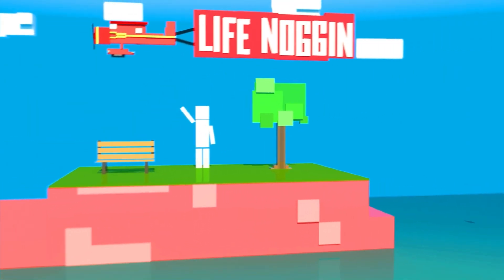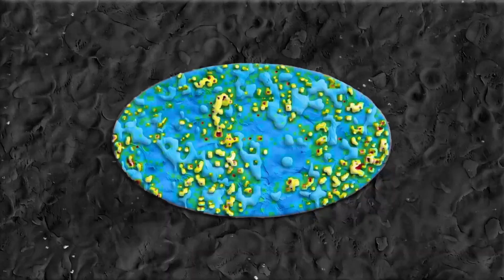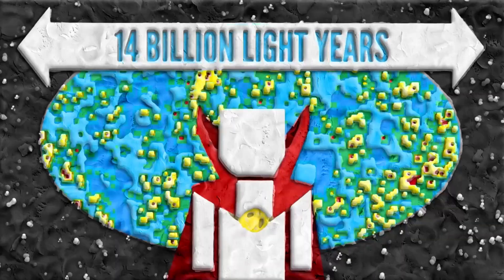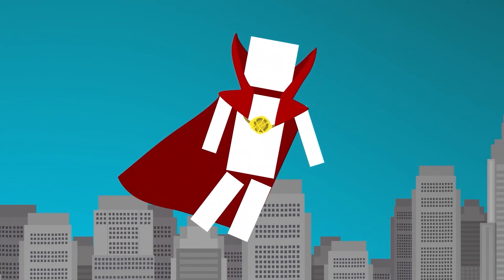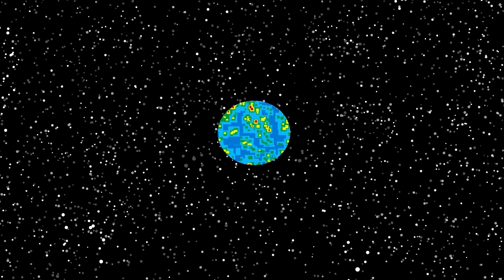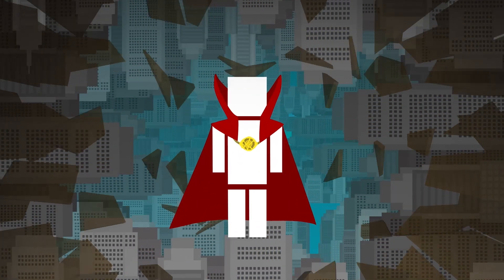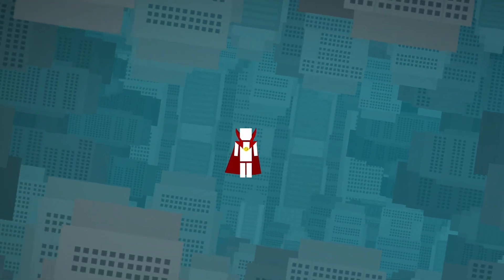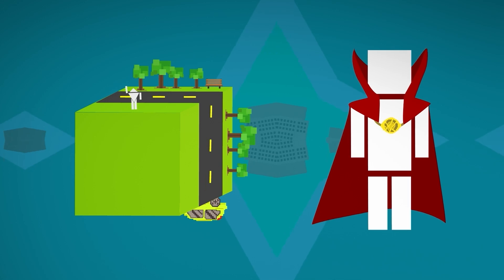Could the Multiverse Actually Be Real?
Doctor Strange in the Multiverse of Madness, Spiderman: No Way Home, and LOKI all discuss the Multiverse, but does the Multiverse actually exist?

According to Marvel’s Doctor Strange, “the multiverse is a concept about which we know frighteningly little.”, But, it's not just a brain-breaking concept in Marvel movies...it's a brain-breaking concept in real life too! Let's explore Marvel's latest scientific obsession.

Our Spoiler-Free Dr. Strange in the Multiverse of Madness Review:
Loved the other superhero cameos and how Sam Raimi didn't hold back on setting up how ruthlessly powerful certain Marvel characters are.
His cinematic touches we're all over this movie for better or worse. One particular transition was very Raimi-esque and a tad jarring. Just a small amount of VFX shots were a little wonky during the beginning fight scene where Strange is trying to rescue America Chavez, but certain fight scenes in this movie make up for it with their stunning visuals. Elizabeth Olsen did a fantastic job in this movie and stole every scene she was in. The films pacing could've been better so the audience could care about certain characters and the actual Multiverses themselves, but I'm sure we'll get more character development as the MCU Phase 4 unravels. Spiderman: No Way Home handled the Multiverse in a more fan servicey way, but we didn't travel out of the 616 Marvel universe. This Doctor Strange movie could have really explored the different Multiverses a bit more.